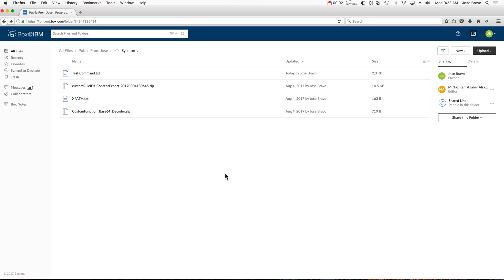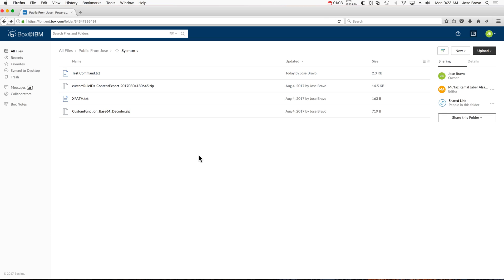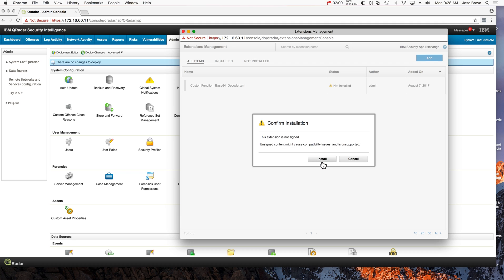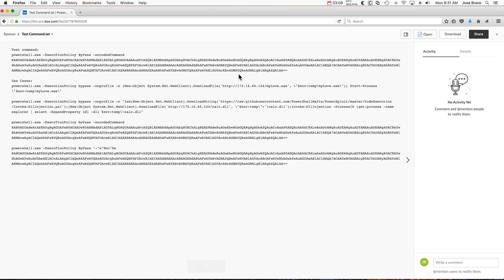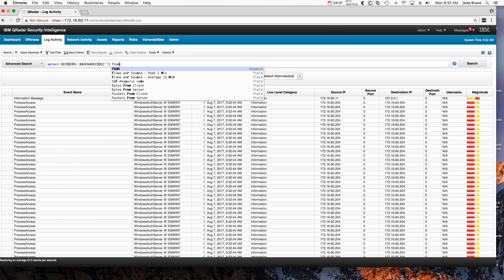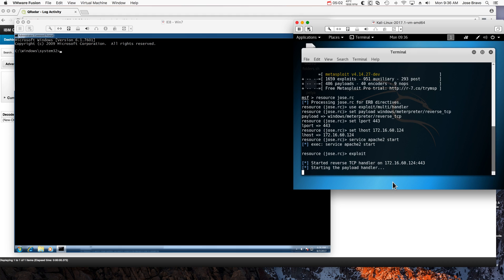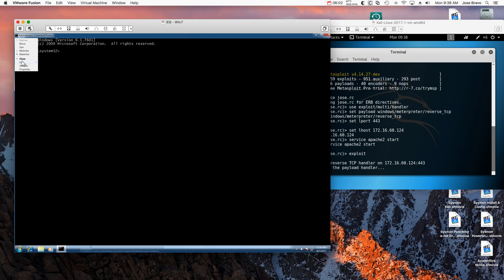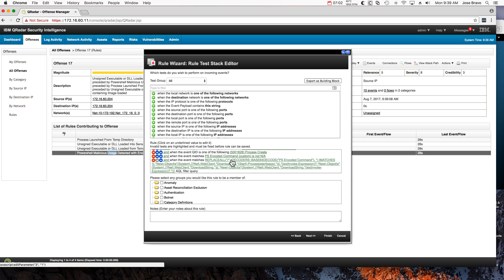Sysmon AQL Funct + Rules Install & Test